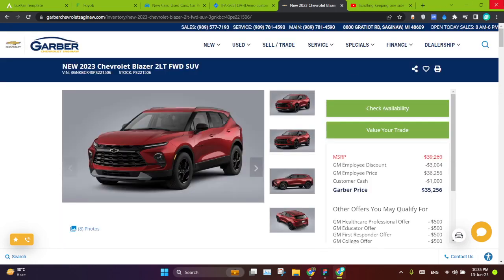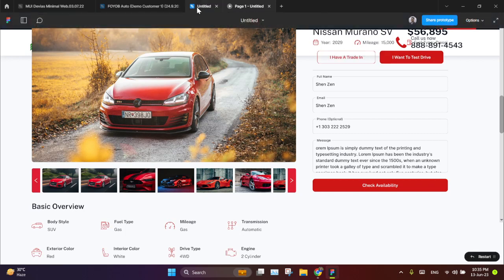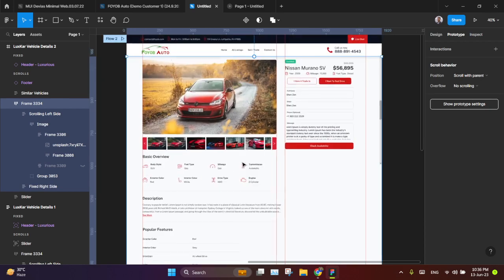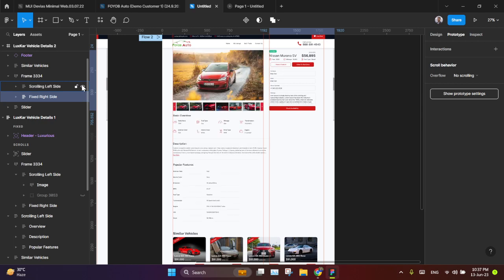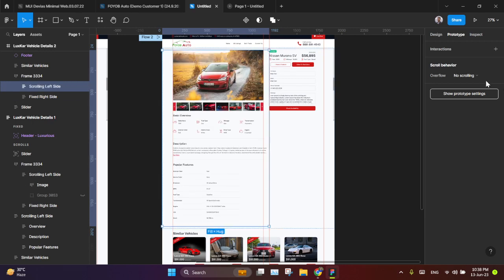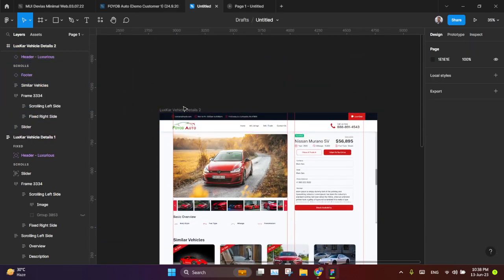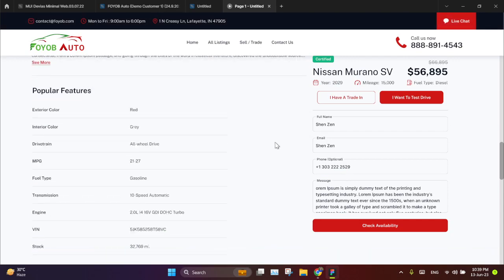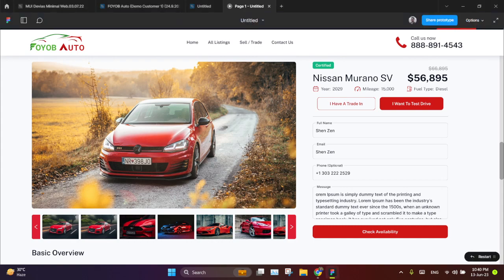Scrolling keeping one side fixed (En) | Figma Prototype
In this video I have tried to show a special prototype or animation using Figma.